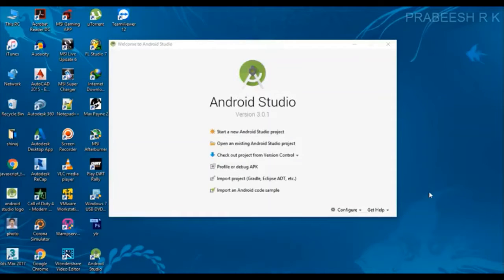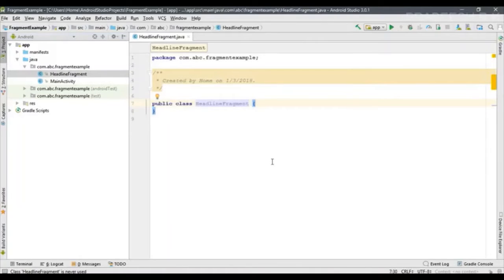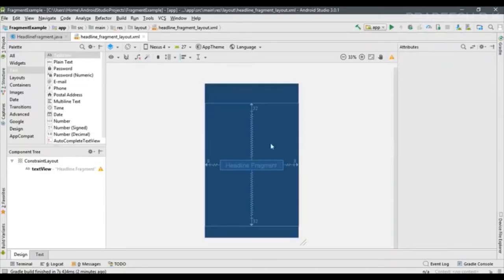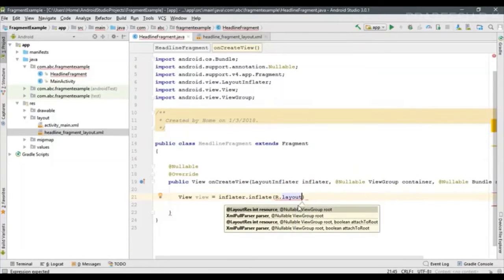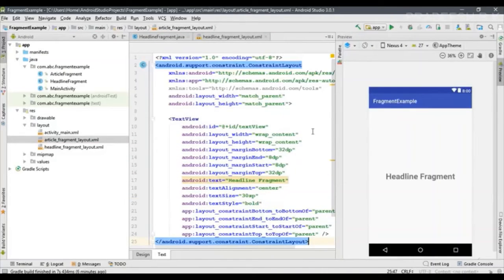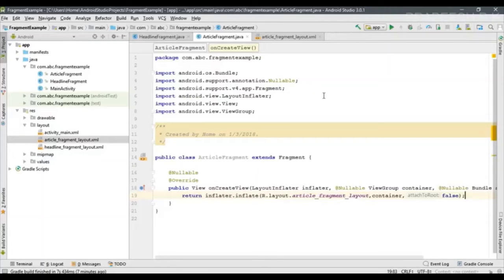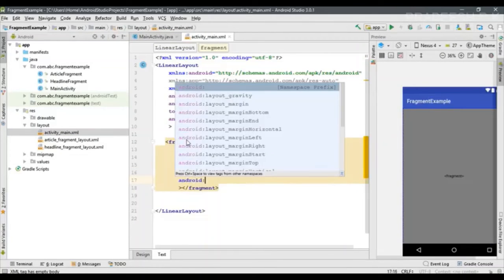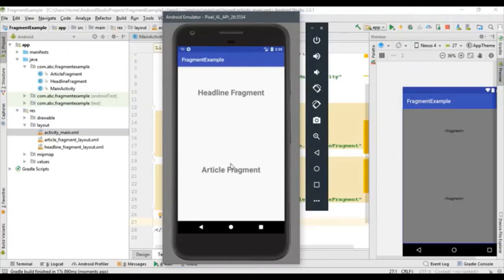10 Add a Fragment to an Activity using XML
In this part of tutorial we will learn about how to  Add a Fragment to an Activity using XML